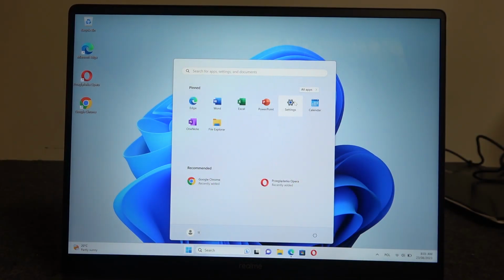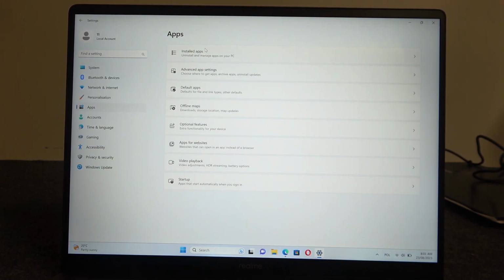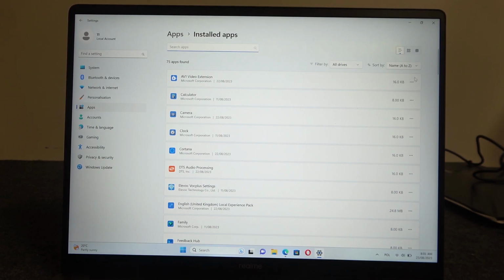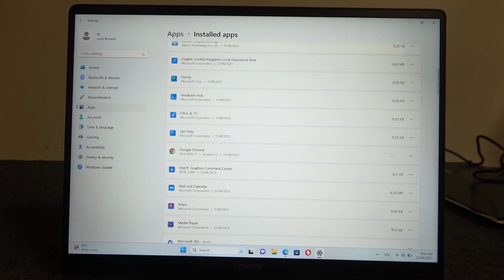How To Uninstall Apps On Realme Book Prime 14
Take control of your device's storage and performance on your Realme Book Prime 14 by learning how to uninstall apps with this comprehensive guide. Discover step-by-step methods to remove unwanted or unused apps from your device, freeing up valuable space and optimizing its functionality. Whether you're decluttering your device or making room for new apps, this guide will help you master the art of uninstalling apps on your Realme Book Prime 14.

How do I uninstall apps on Realme Book Prime 14?
Are there specific settings or options to access to uninstall apps?
Can I uninstall both pre-installed and user-installed apps?
Is there a way to ensure I won't lose any important data when uninstalling apps?
Will uninstalling apps have any impact on my device's performance or settings?